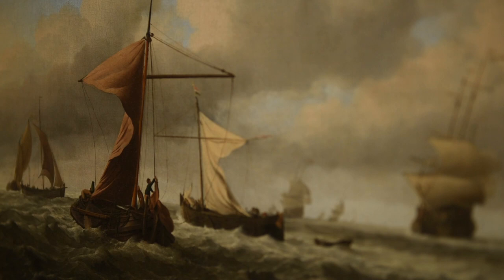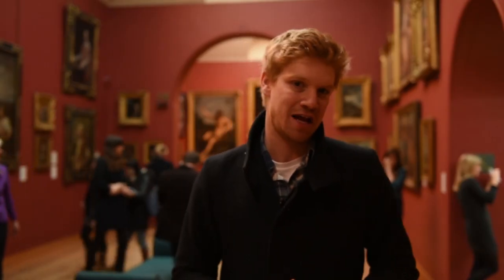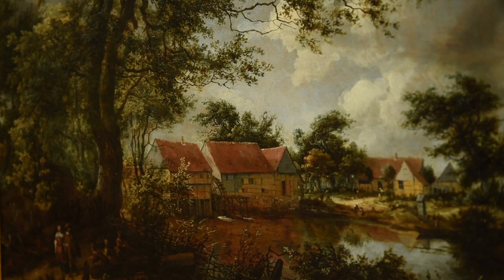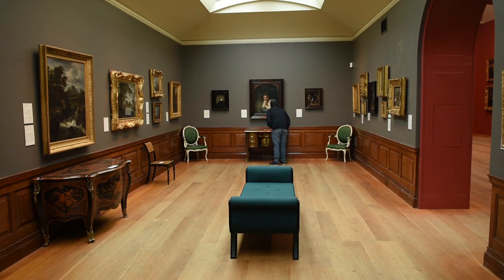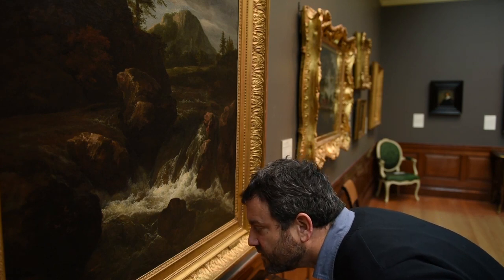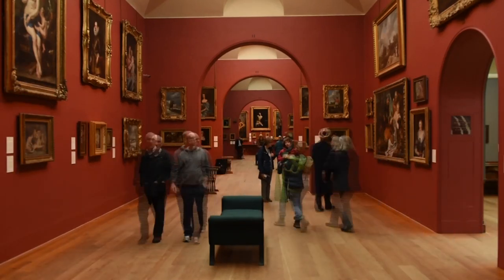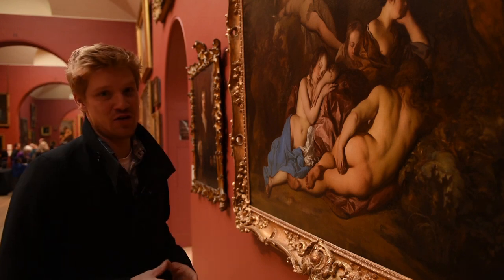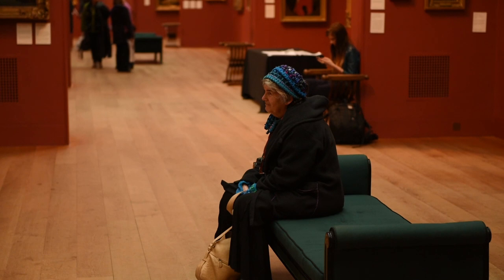Hunting for a fake in London art gallery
Many of us fancy ourselves as art critics, but could you pick out a replica in a room full of masterpieces?

That's what the Dulwich Picture Gallery is asking people to do with their Made in China exhibition.

The gallery have exchanged one priceless painting for a $120 fake, painted in China.

‪The painting will be on display for the next three months and until then, both the gallery, and the artist behind the idea, Doug Fishbone, are keeping tight-lipped as to which one is the forgery.

‪Jake Tupman went down to see if he could spot the impostor.